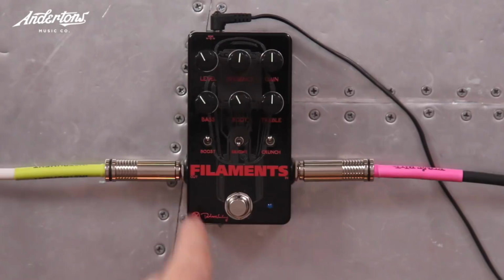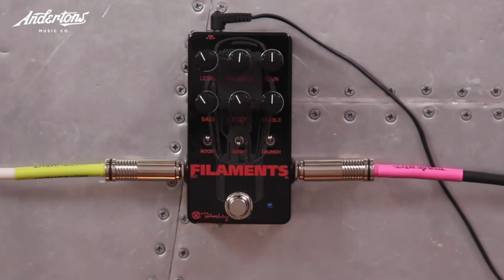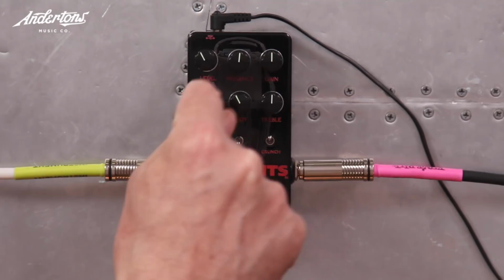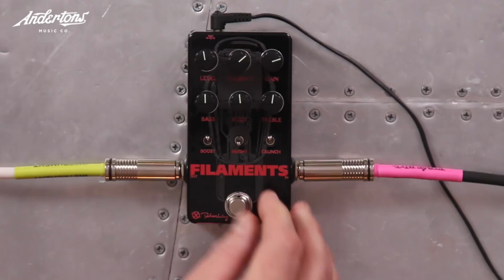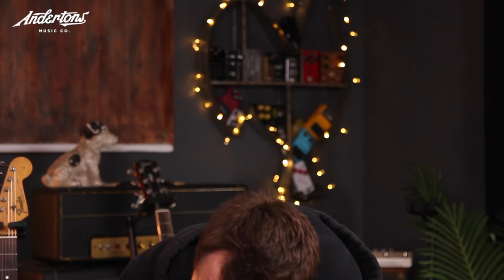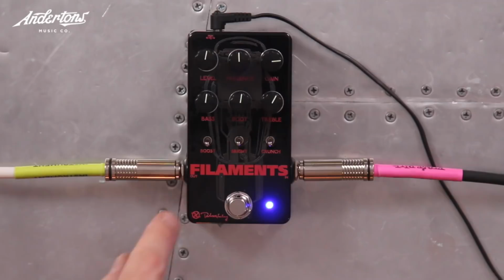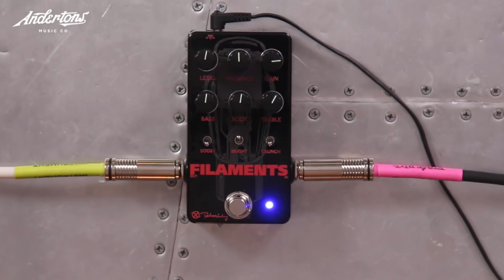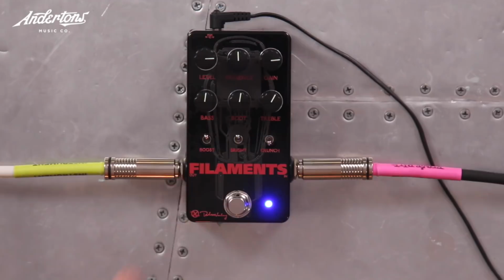Keeley Filaments Pedal - It's New & It Chuggs!!